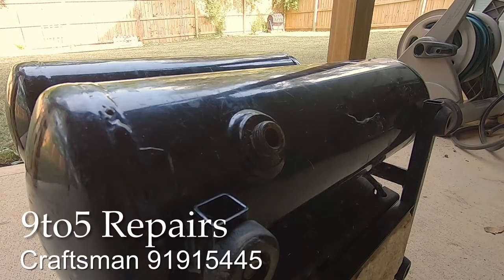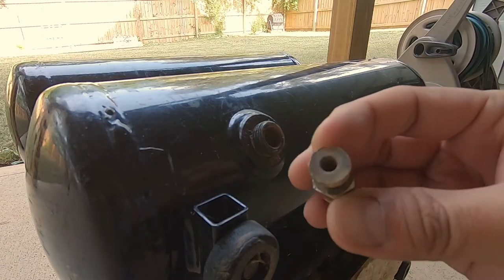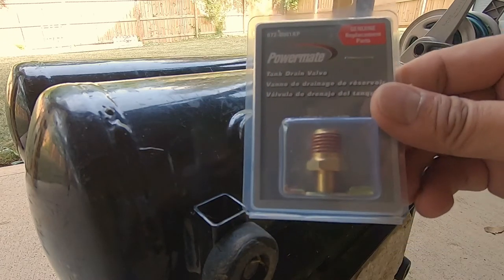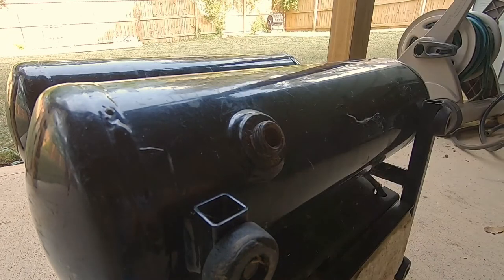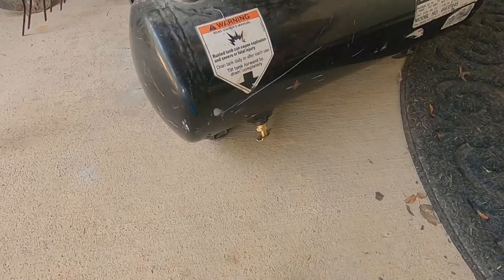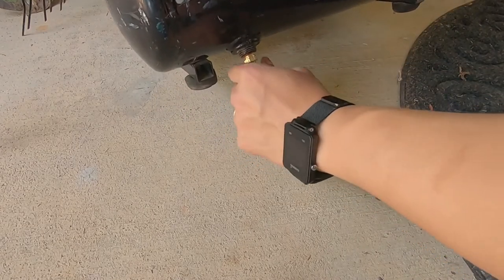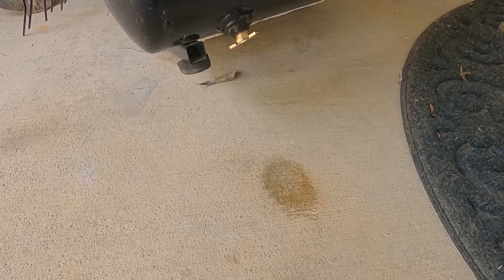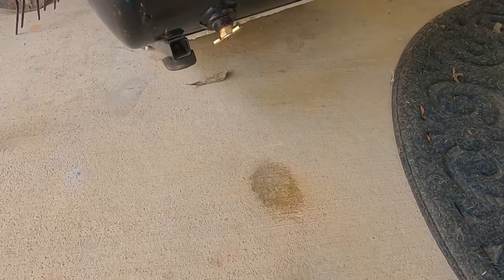Craftsman Air Compressor Drain Valve Replacement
Changing out a Craftsman air compressor 91915445 drain valve.